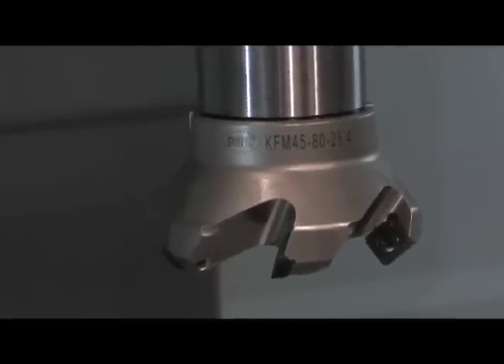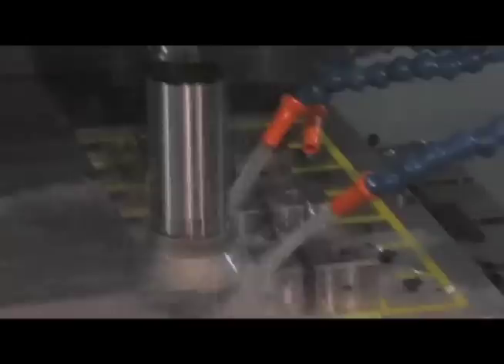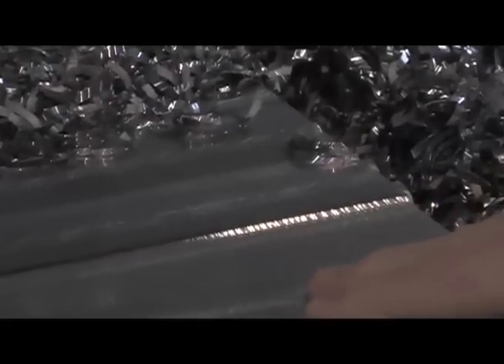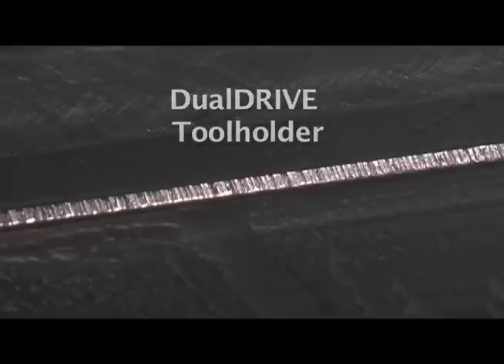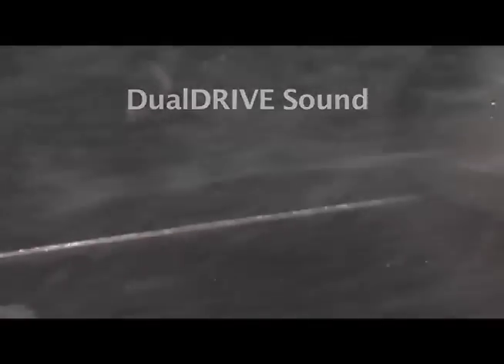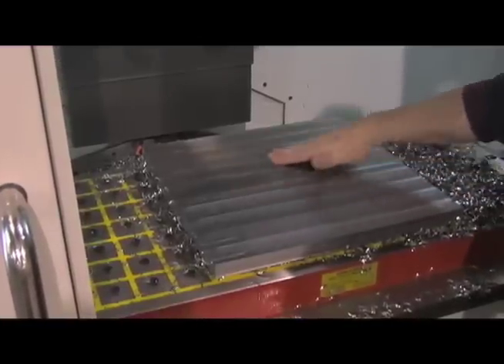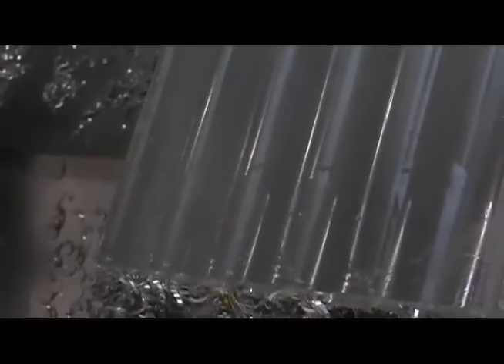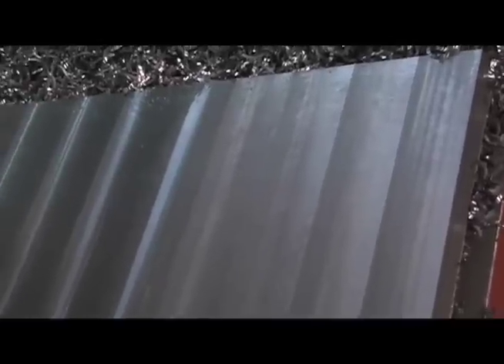Techniks DualDRIVE Dual Contact Toolholders for CNC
Dual Contact between the toolholder flange and the spindle face prevents the holder from flexing under load. The benefits are improved surface finish, better cutter life, and faster speeds and feeds. DualDRIVE holders feature flange inserts that fill the gap between the spindle face and the toolholder flange, so you can perform dual contact machining on standard machine spindles. Contact Techniks for more information.